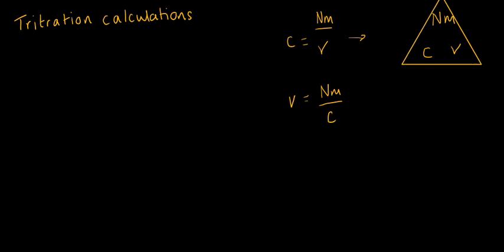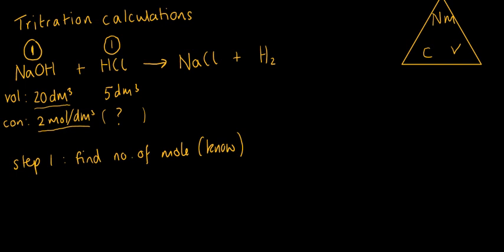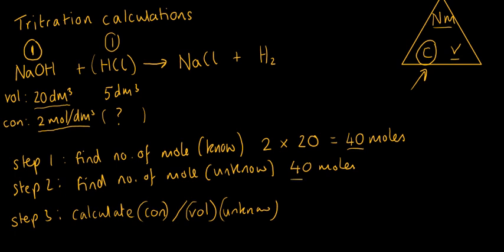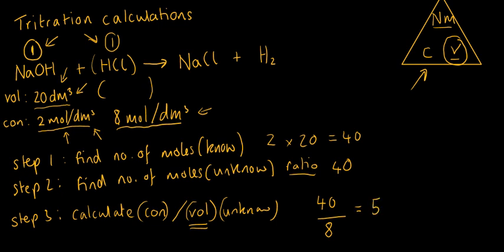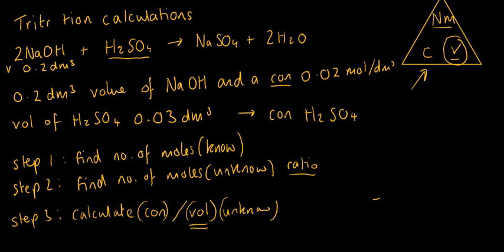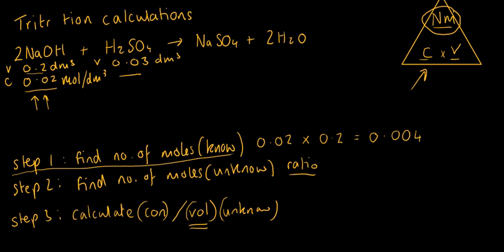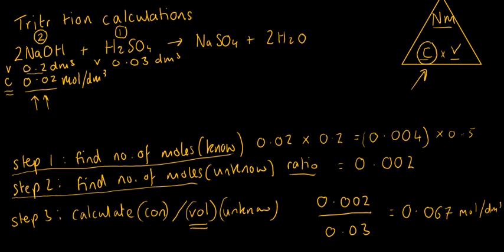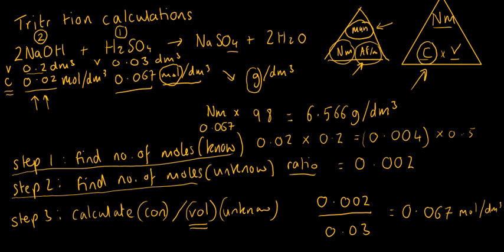Titration calculations (part 1) GCSE AQA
First equation should read: NaOH + HCl NaCl + H2O (not H2) This does not effect the calculation.